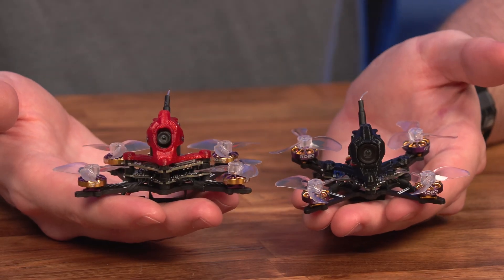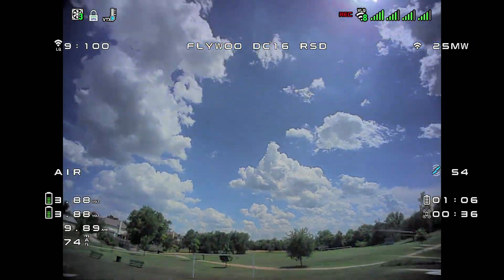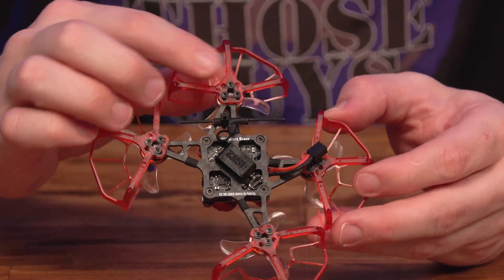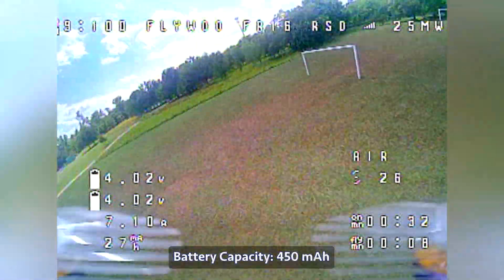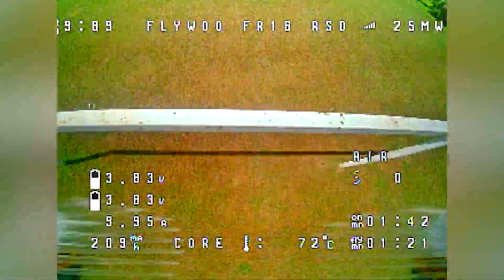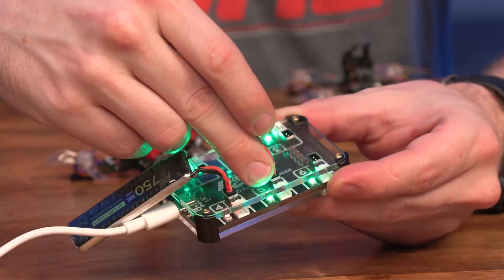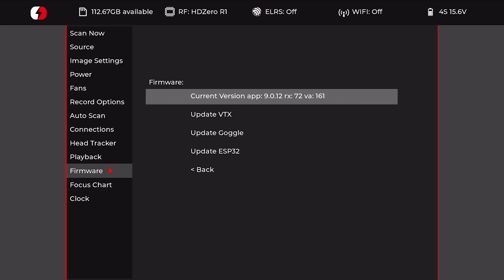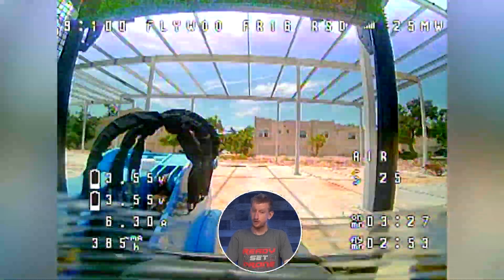Flywoo Firefly Nano Baby v2 Micro Quads - Surprisingly Powerful - HD Zero ELRS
Flywoo has released the Firefly Nano Baby v2 in two frame types: True X, and Deadcat. There are advantages to each one. In this video, Kris describes what it’s like flying each quad, what he did to get them set up, what problems he encountered, and which options provide the best flying experience.

Flywoo has been known to release CLI command updates to be pasted into the Betaflight configurator to update the quads, and they actually made some great improvements with these Firefly Nano drones, as described in this video.

Flywoo support page and CLI commands

Thanks to Kai @LoneStarTnG for helping Kris set up the Boxer radio.
Thanks to @BaconNinjaFPV  for answering Kris's HD Zero questions.

00:00 Intro
00:31 Available Options
01:03 DC16 Indoor Flying
02:02 DC16 Outdoor Flying
02:38 Prop Guard Info
04:13 Improved Flight Performance
05:34 FR16 Indoor Flying
06:23 FR16 Outdoor Flying
07:00 Specs
08:28 A30 Battery
09:33 Weights
09:39 Battery Charger
10:43 What's In The Box
11:02 Setup Process
11:17 Update ELRS Receiver
12:22 Update HD Zero VTX
12:56 Betaflight Overview
13:25 No OSD on HD Zero - How To Fix
14:14 Conclusion